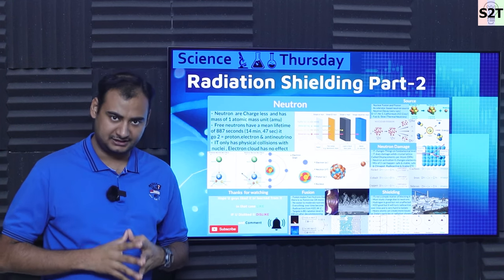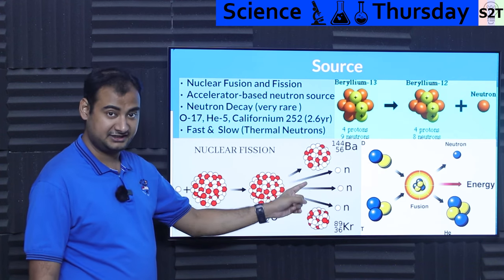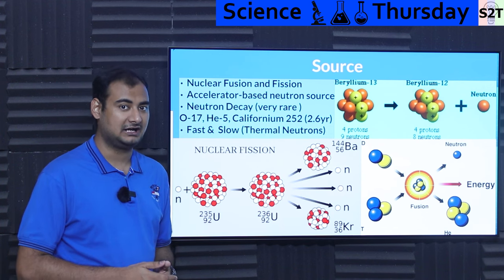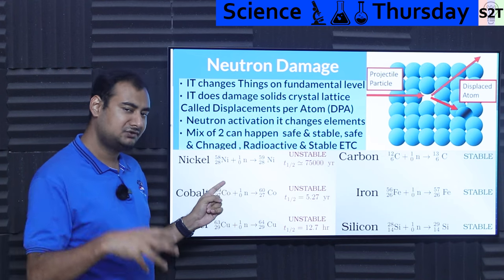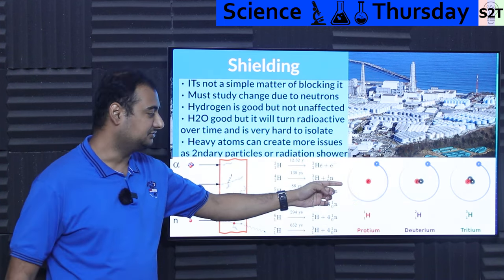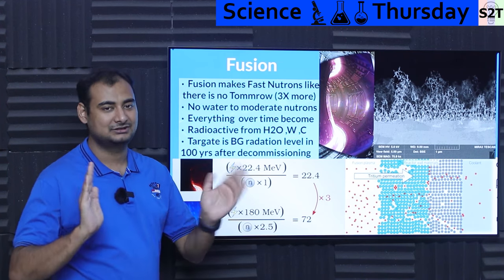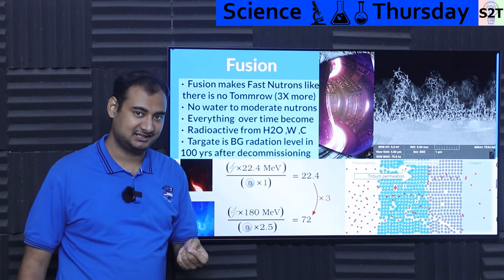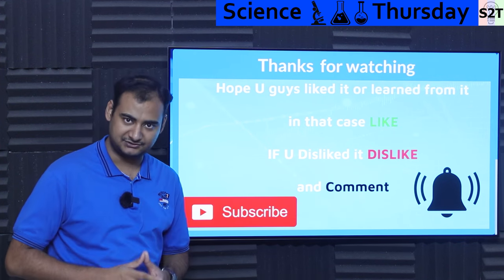Radiation Shielding Part 2 {Neutron radiation} Explained {Science Thursday Ep244}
Instagram             hellyork

00:00 Intro
00:10 Neutron
02:40 Source
05:47 Neutron Damage
09:47 Shielding
14:04 Fusion
19:34 Thank you